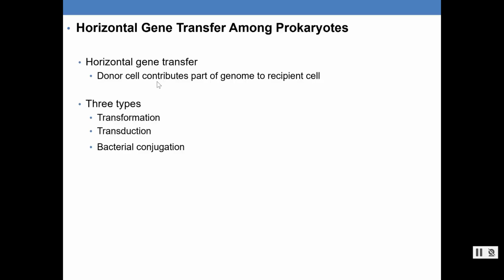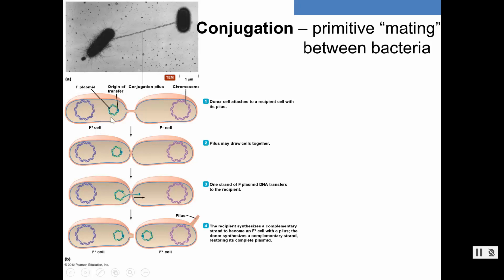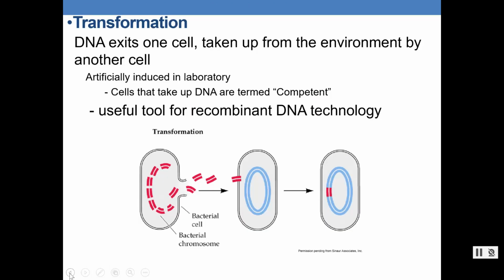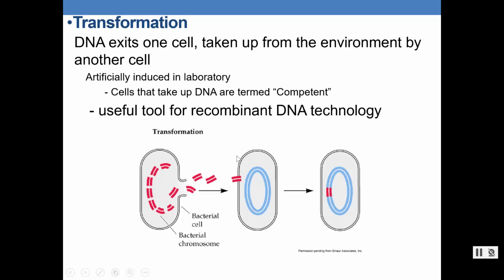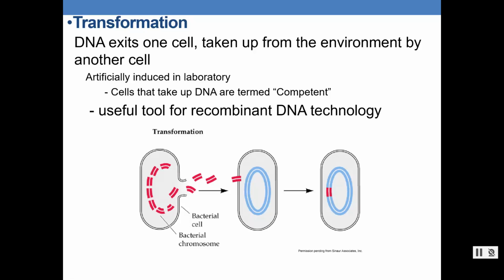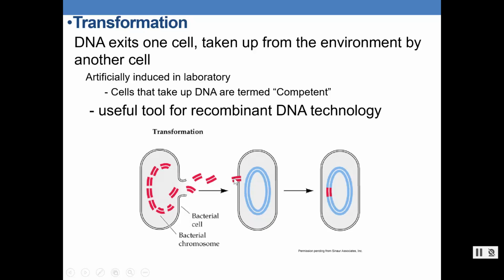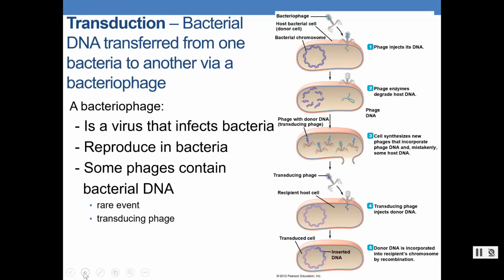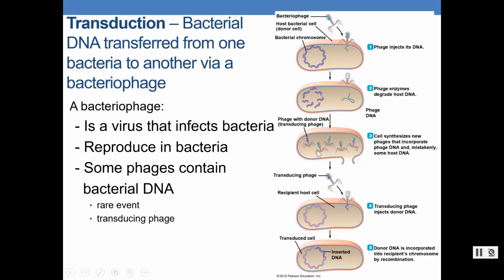MH Ch 8 Three Types of Horizontal Gene Transfer